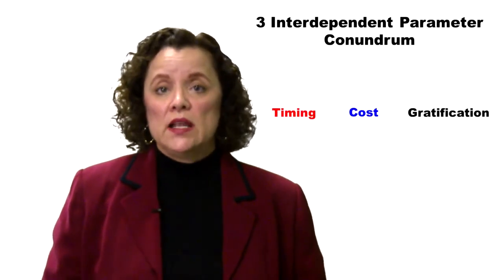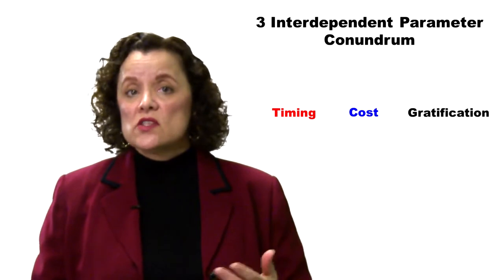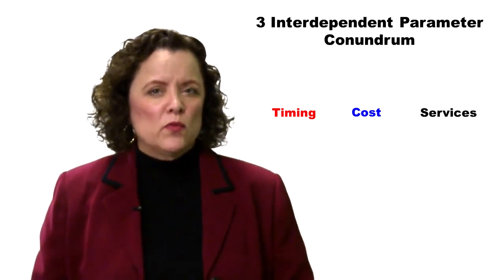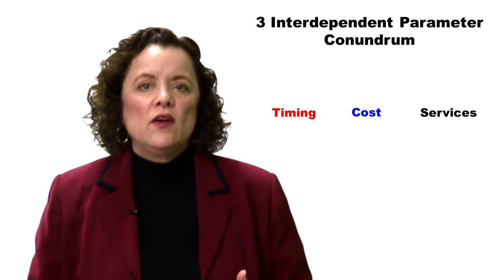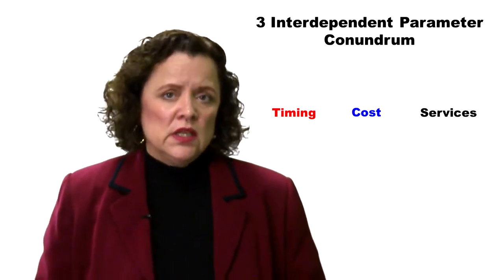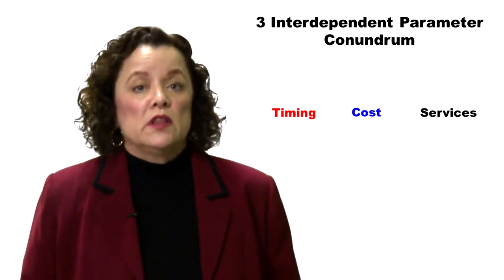art of negotiation 05 2 3 Value, Fairness, and Successful Outcomes